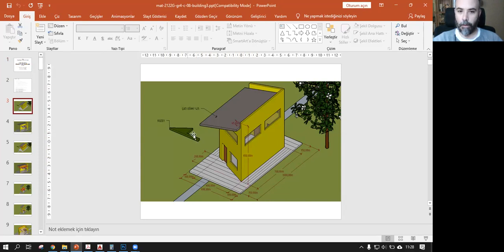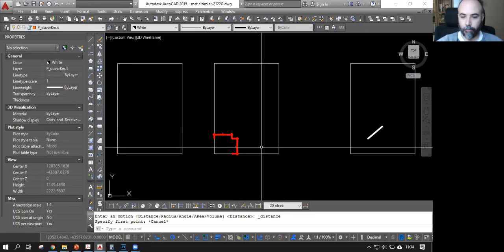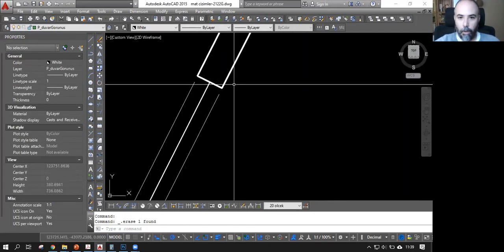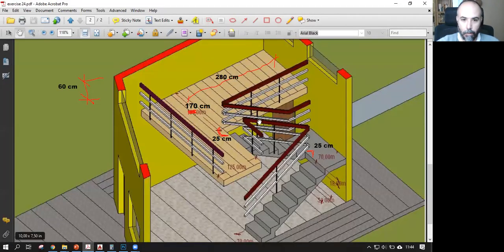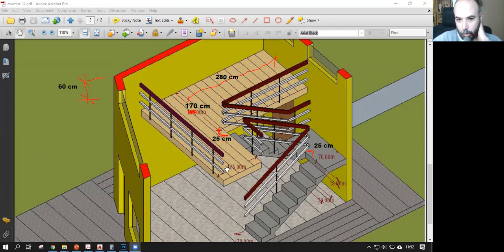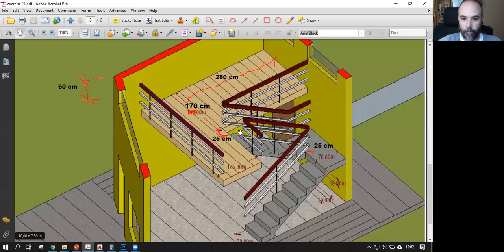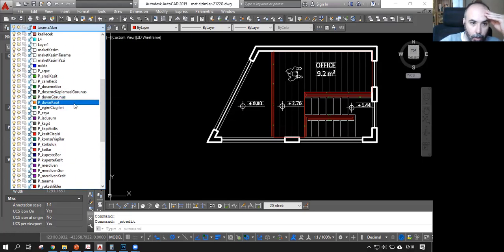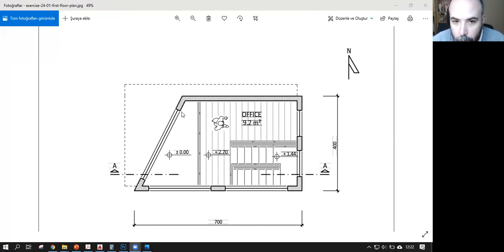architectural presentation techniques 61 - exercise 24 half turn stairs first floor plan